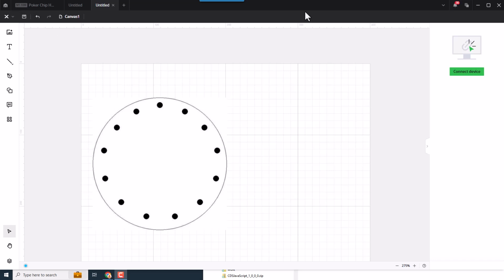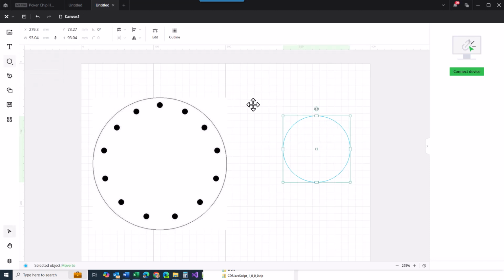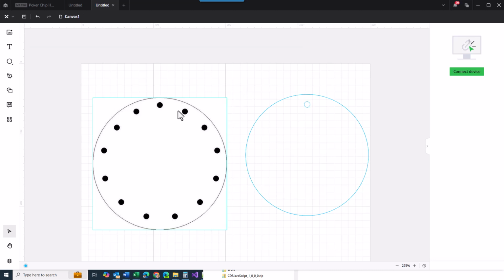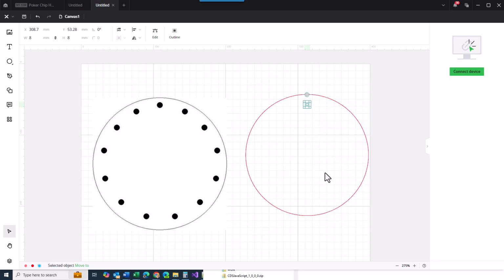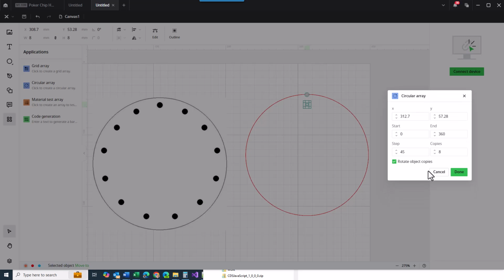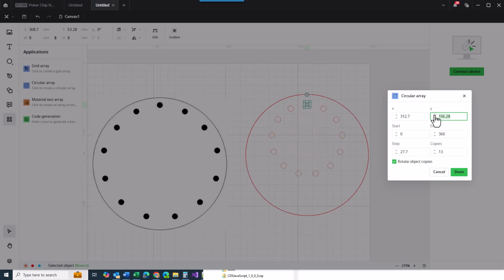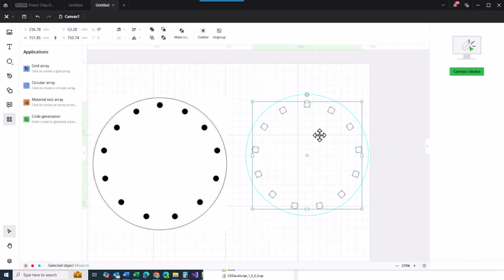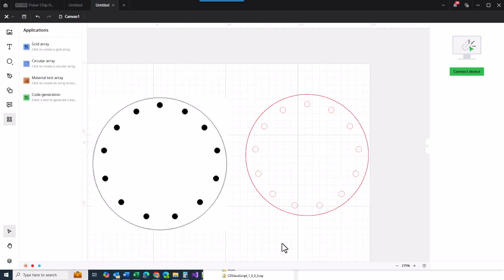Using the Circular Array tool to create circles within circles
In this video I show how to recreate an image using only XCS, highlighting the Circular Array tool which allows us to create a circular array of objects in a specific pattern.